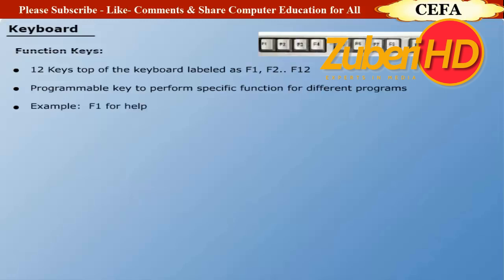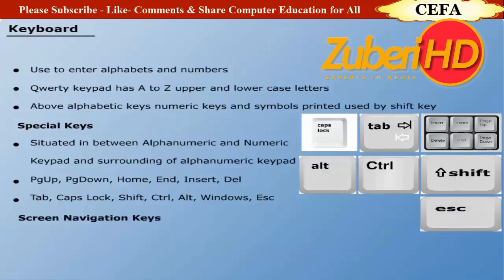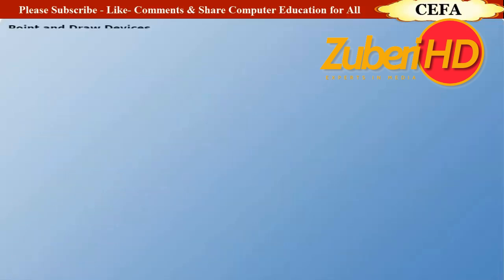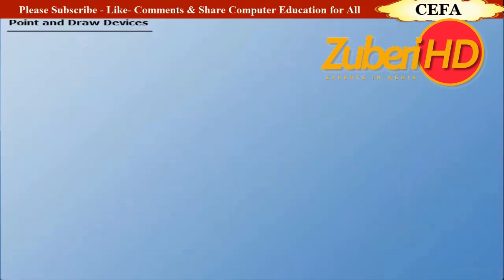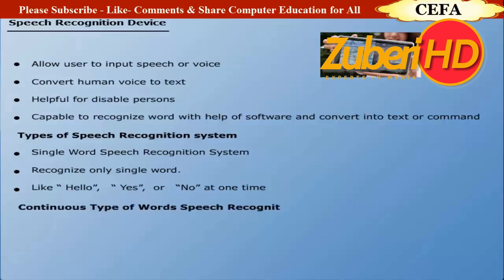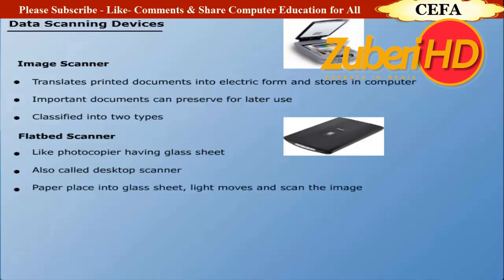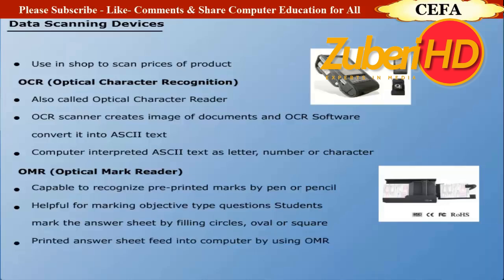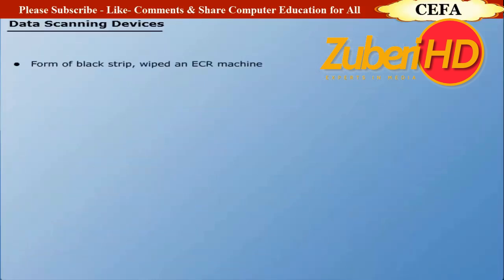Unit # 3 What is Input Device Types of Input Devices Computer Devices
⌨️🖱️ Welcome to “What is Input Device? – Types of Input Devices in Computers”! 💻
This channel is all about understanding computer devices, starting with the essential input devices we use every day. We explain what input devices are, how they work, and explore the different types – from the keyboard and mouse to scanners, microphones, touchscreens, and more.

🎯 What you’ll learn here:

Clear explanation of input devices in computing

The different types of input devices and their uses

Practical examples showing how these devices interact with computers

Easy lessons for beginners, students, and tech learners

🌍 Our mission is to make computer education simple, engaging, and accessible for everyone.